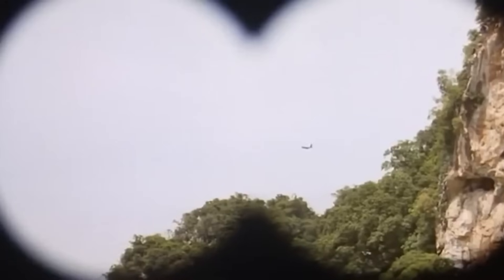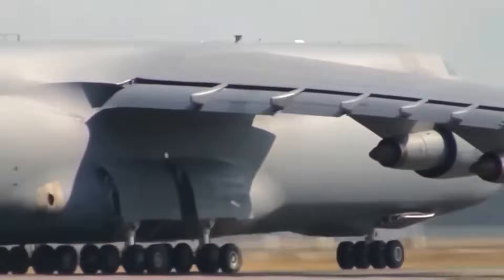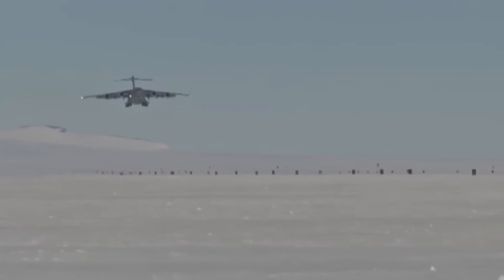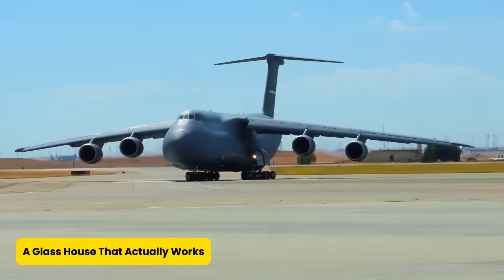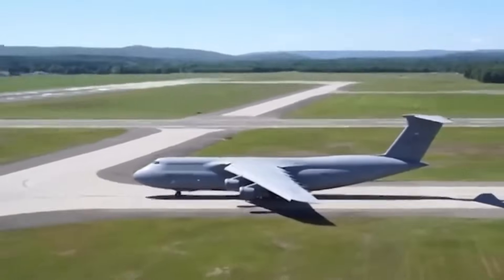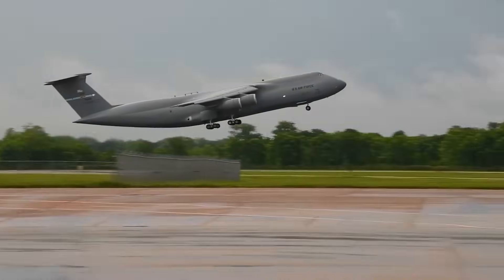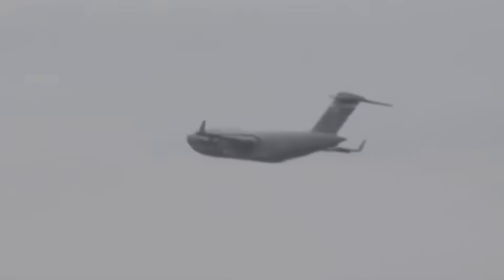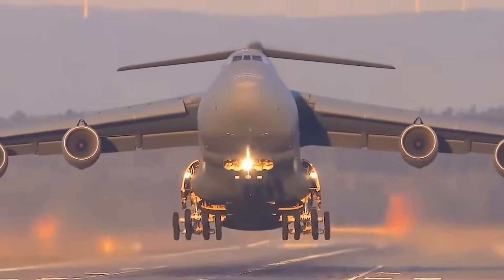US NEW C-5 Galaxy After SHOCKING Upgrades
This video explore the astonishing 2025 upgrades to the C-5 Galaxy, including its enhanced avionics, upgraded engines, modernized flight control systems, and increased cargo capabilities. These innovations not only boost performance but also extend the aircraft's service life into the coming decades, solidifying its status as a strategic global airlift asset for the United States Air Force.

From emergency response missions to rapid deployment of troops and heavy equipment, the upgraded C-5 Galaxy continues to play a vital role in global military logistics. Tune in to see why this behemoth of the skies remains unmatched in power and capability.

What do you think about the C-5's incredible new features?